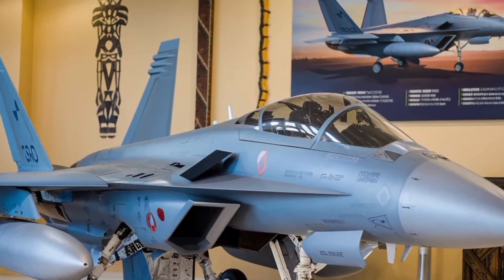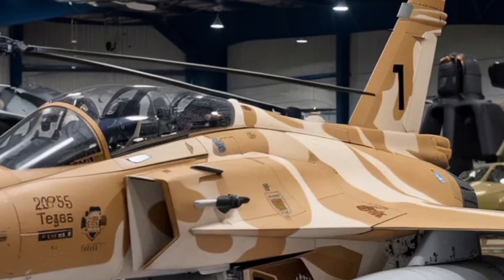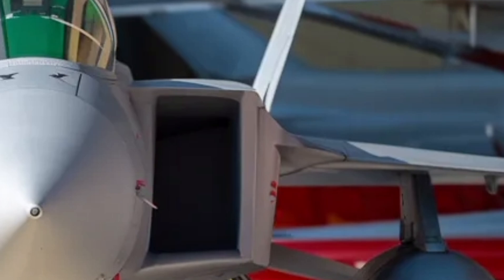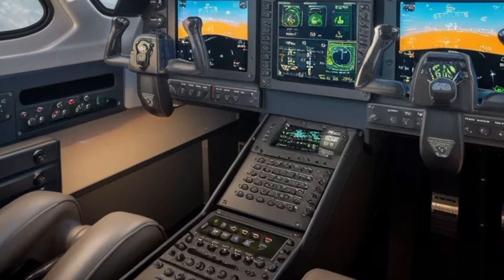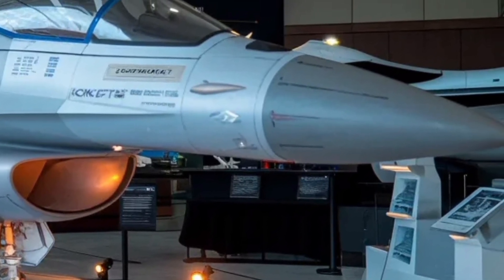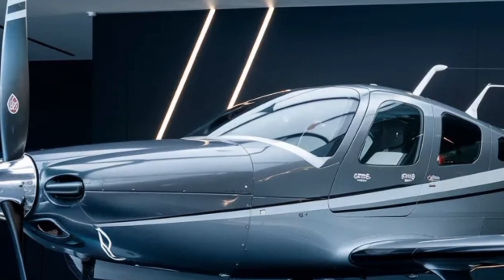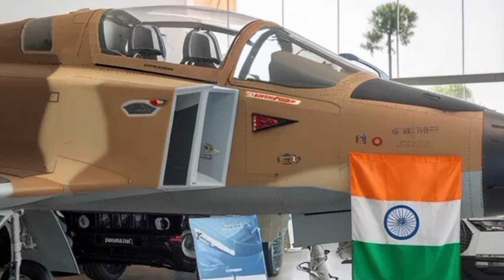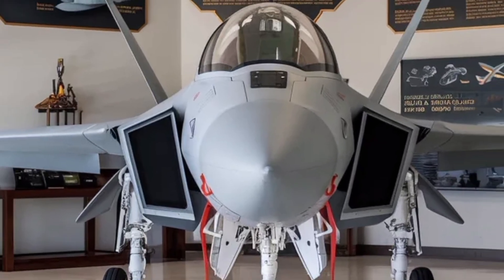HAL Tejas Mk2 2025 – India’s Next-Gen Fighter Jet | Full Review, Features, Performance & Launch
Experience the complete breakdown of the HAL Tejas Mk2 2025 – India’s most advanced indigenous fighter jet. In this detailed review, we explore everything you need to know about the aircraft’s design, engine power, top speed, range, avionics, weapons, and performance. Learn how HAL and ADA are redefining modern air combat with cutting-edge technology, stealth design, and indigenous innovation. From development updates to expected release dates and comparison with global 4.5-generation jets, this video covers it all.